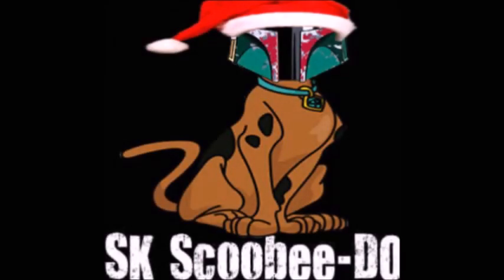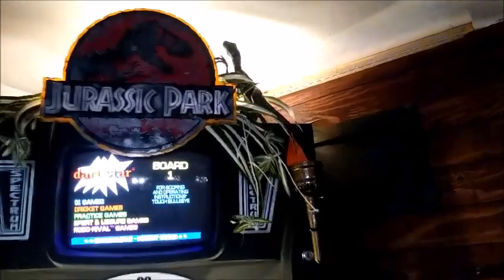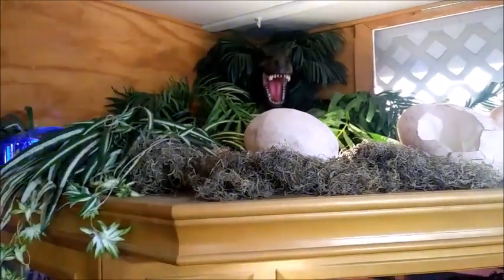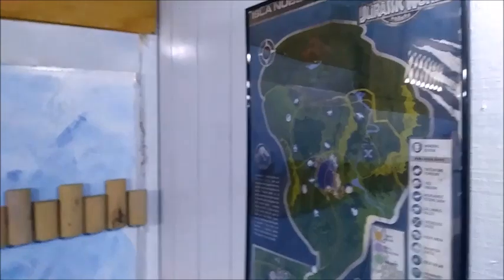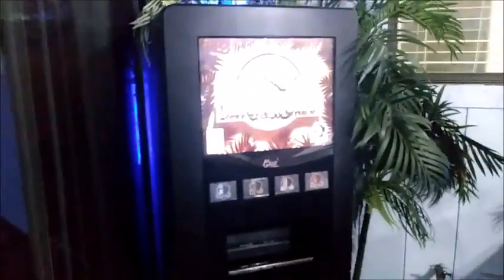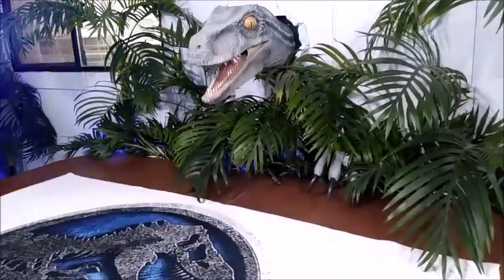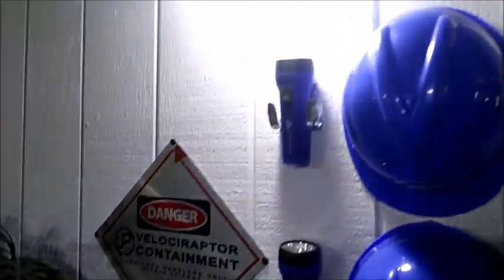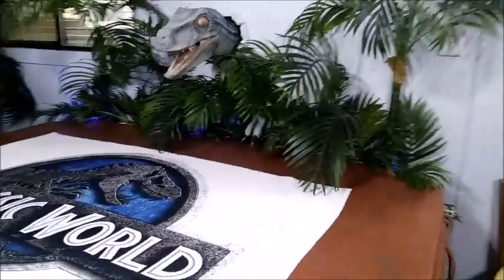Jurassic World Park Room Completed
Hey Everyone, I think I got everything in place for my new Jurassic Room... another project done and 50 more to go lol